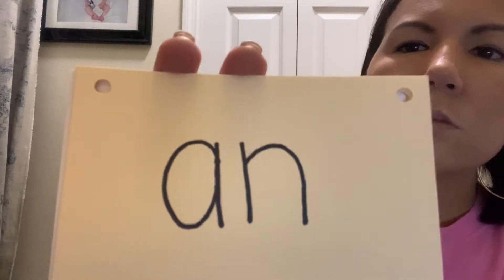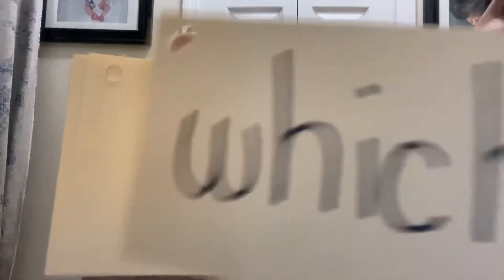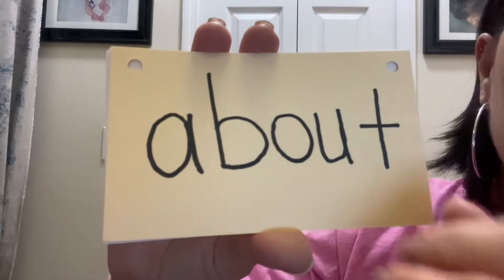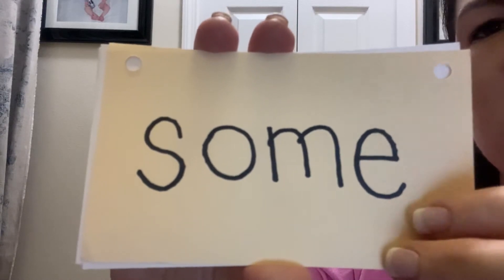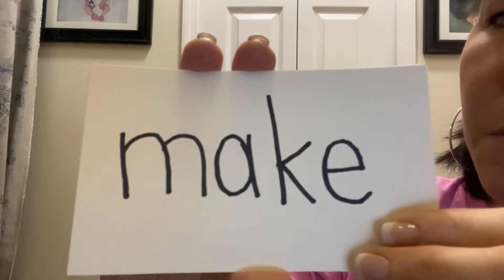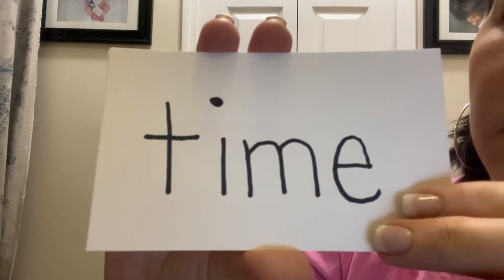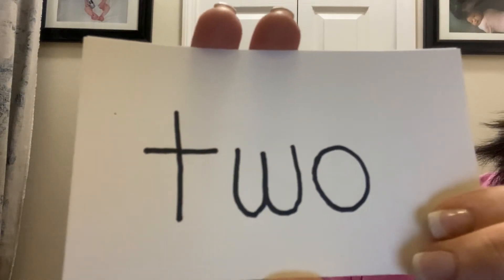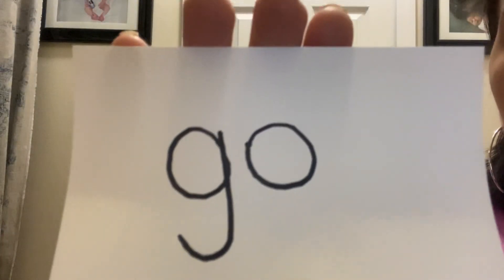Enrichment sight words part 1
2020 Kindergarten